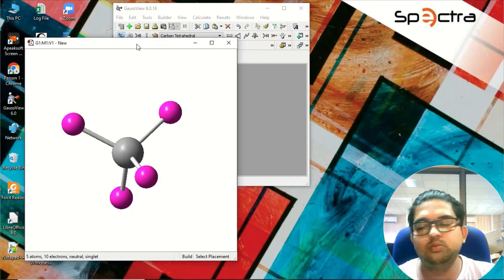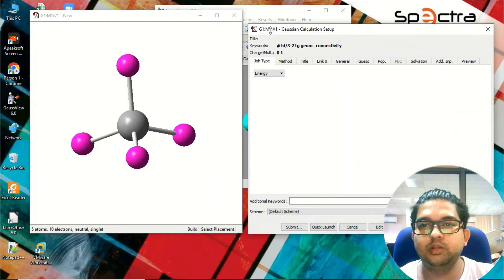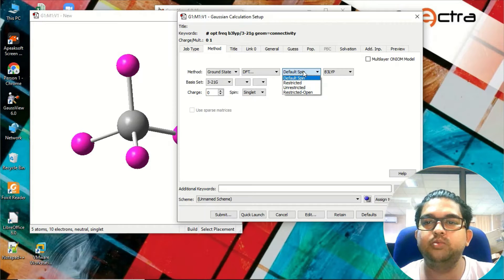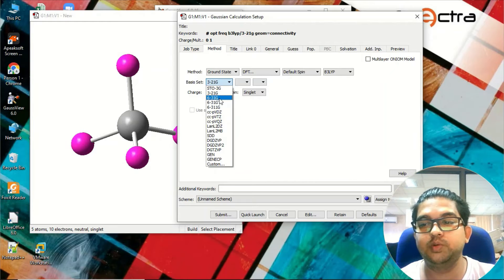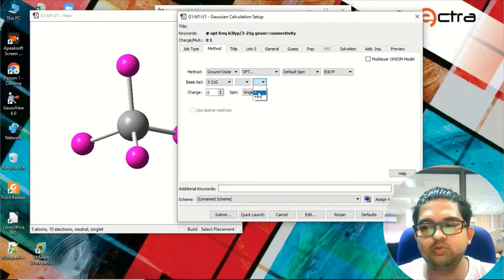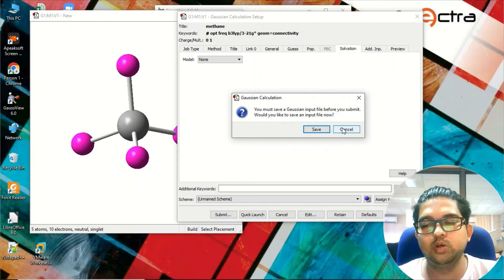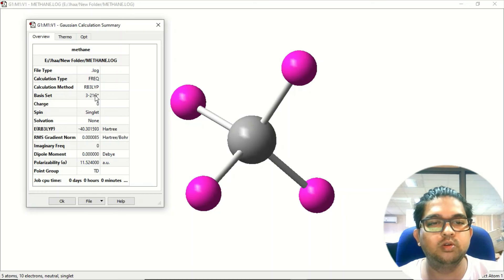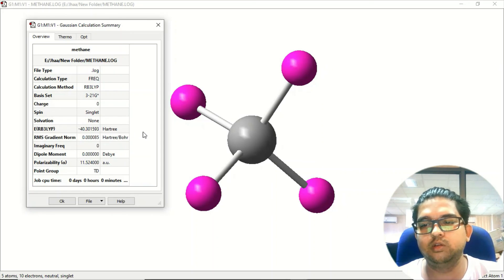Geometry Optimization and Thermodynamic Properties Calculations Using DFT in Gaussian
In this video, I'm discussing about the geometry optimization process in methane molecule using DFT methods and the B3LYP functional.

For molecular modeling, follow this video.

If you have any doubts regarding geometry optimization, don't hesitate to ask.